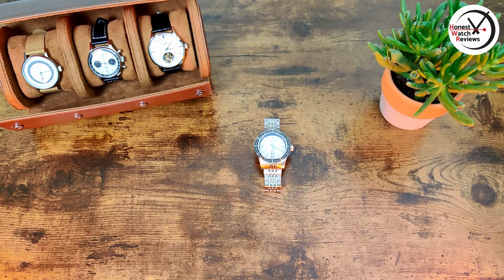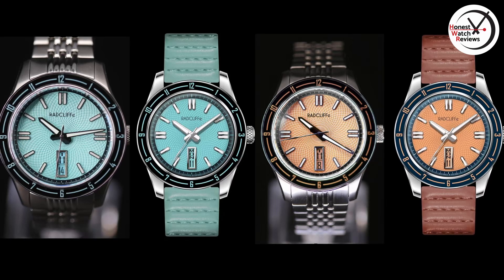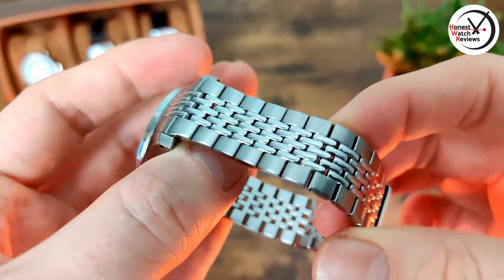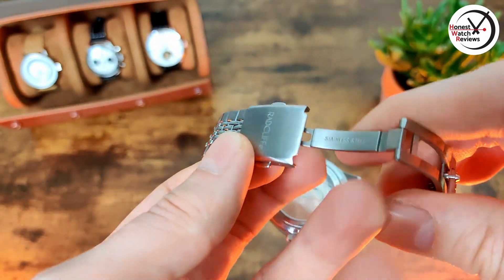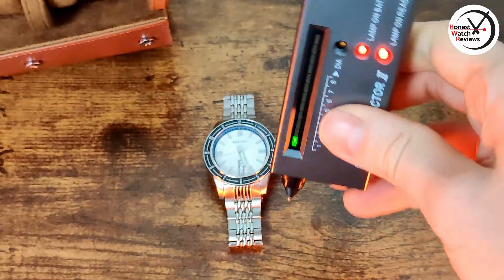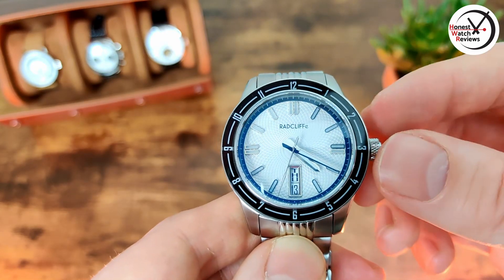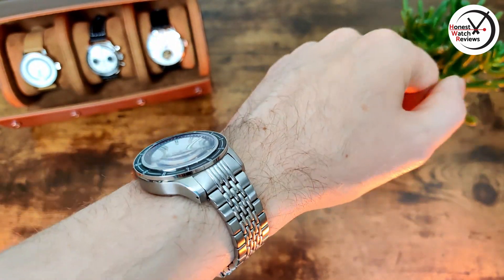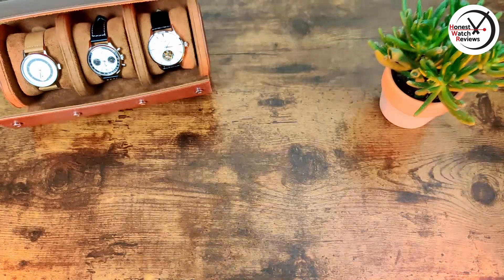Review of the Beautiful WHITE Dial Radcliffe Signature?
Here's the review of the Radcliffe Signature white dial watch from the Oxford based microbrand.